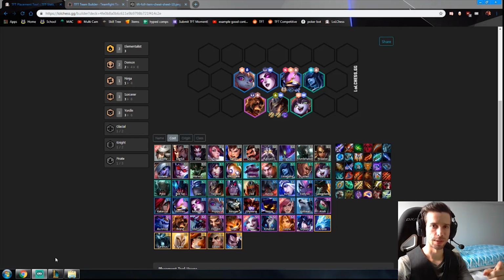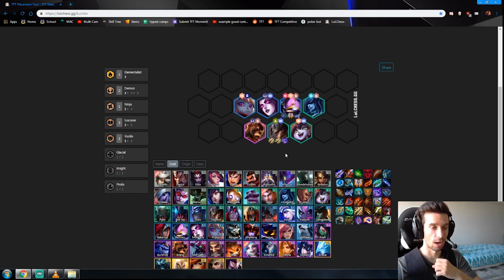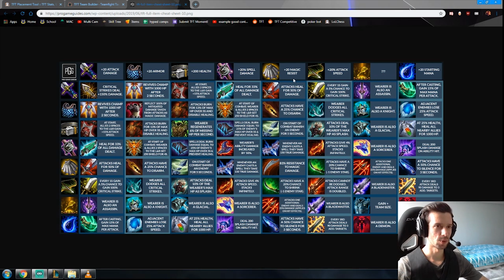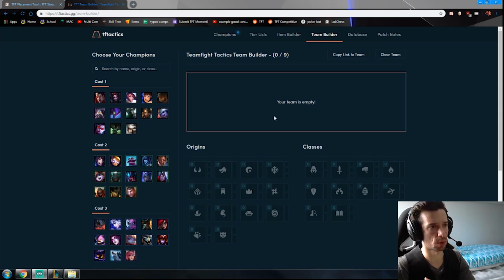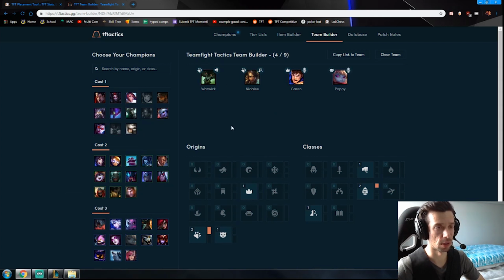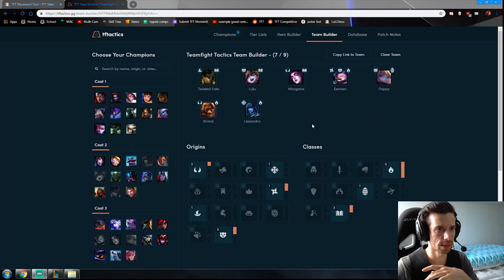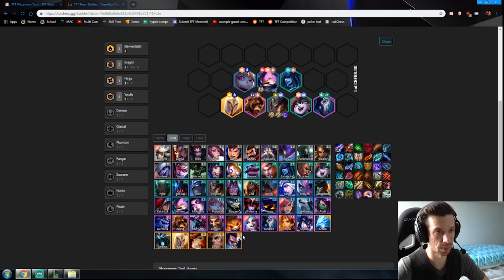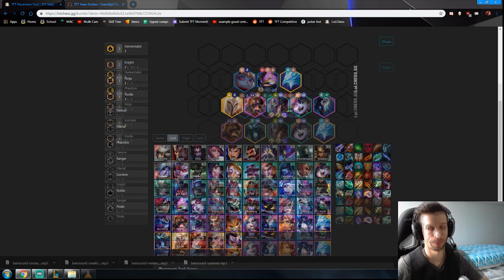How to play Keane's Twisted Fate build in TFT (Anti-Meta Build)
Keane has three accounts in Challenger, and two of them are thanks to his build. I consider this an anti-meta build in Patch 9.15, enjoy!
0:28- Piano Intro
0:57- Build Explanation
1:21- Itemization
1:50- Leveling Blueprint
2:11- Item Priority
3:42- Early game
6:12- Mid Game
9:06- Late Game